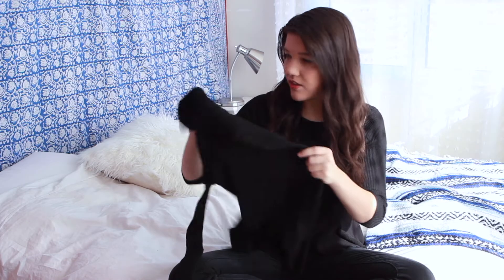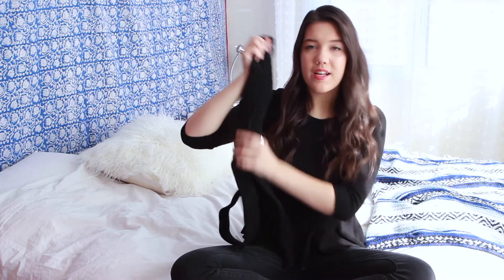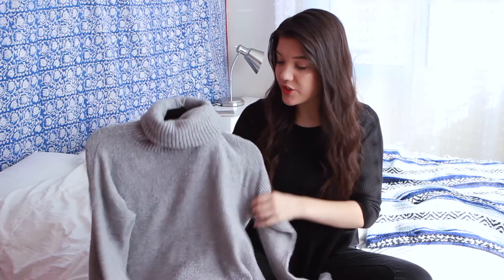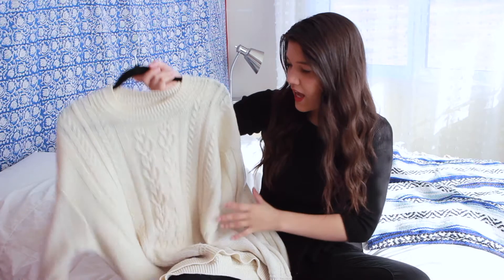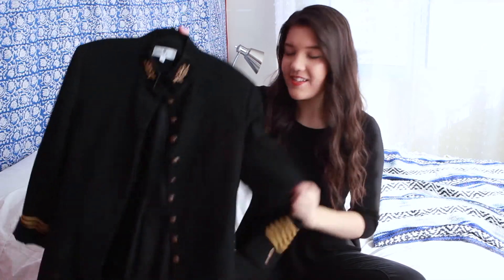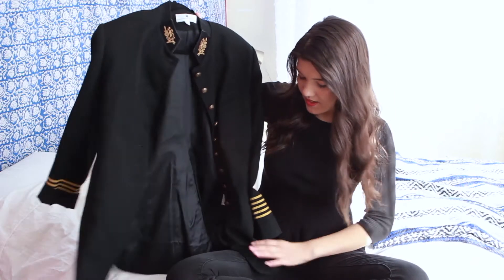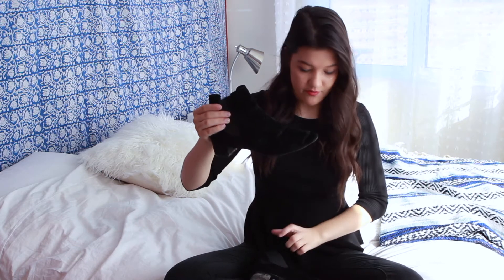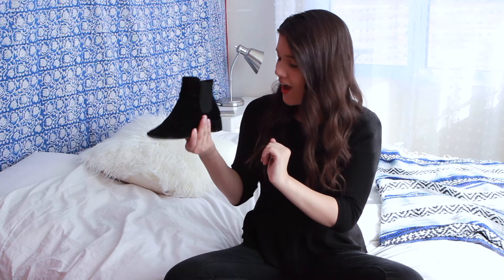Fall to Winter Fashion Essentials + LOOKBOOK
Fall and winter style might just be my favorite of any season! With lots of layering and cozy pieces, I couldn't be more comfortable.

CHECK OUT EACH ITEM BELOW!

Black Jacket
Similar (Vintage)